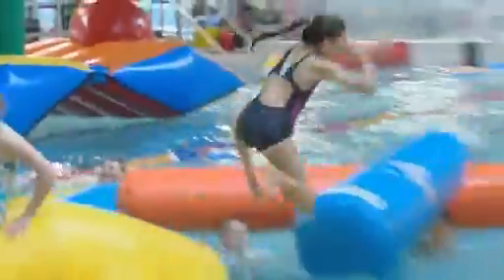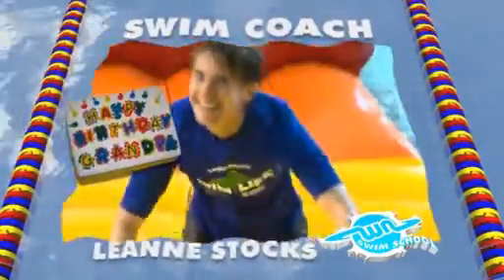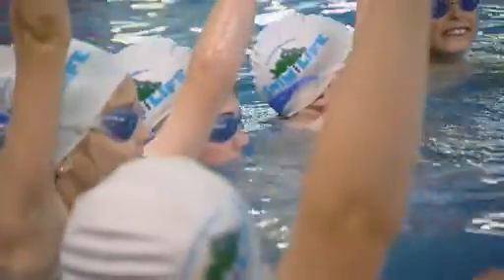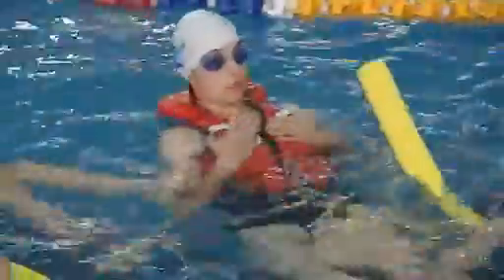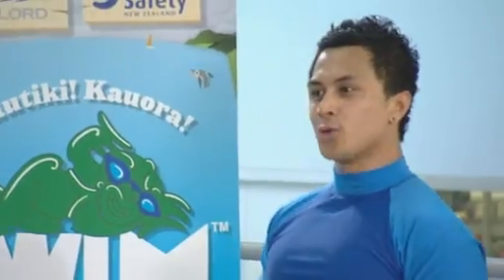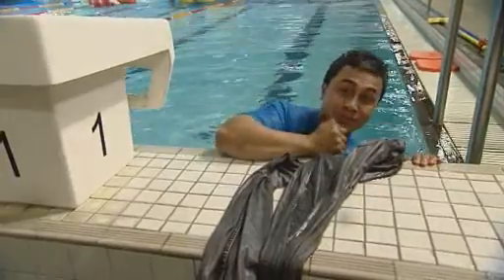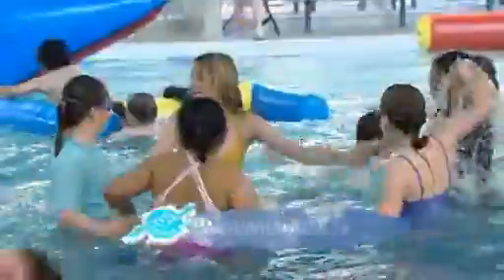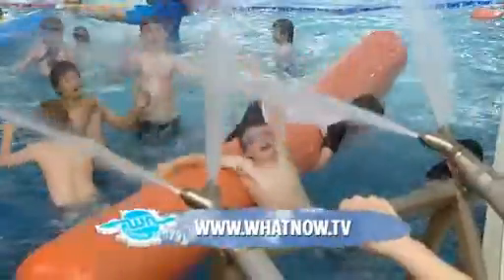What Now Water Safety Episode 5: Survival